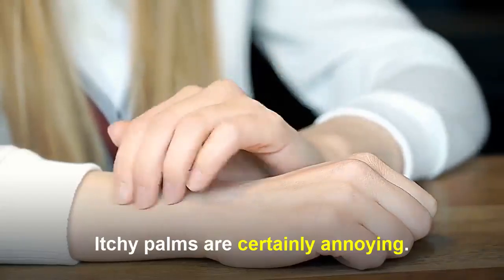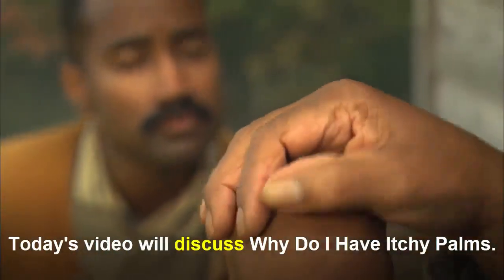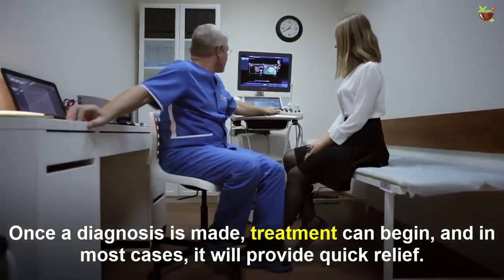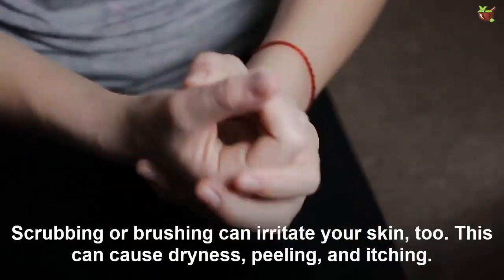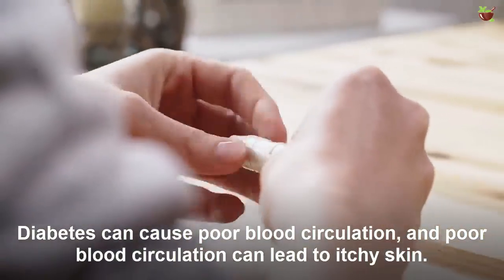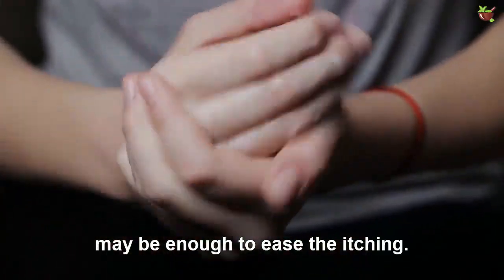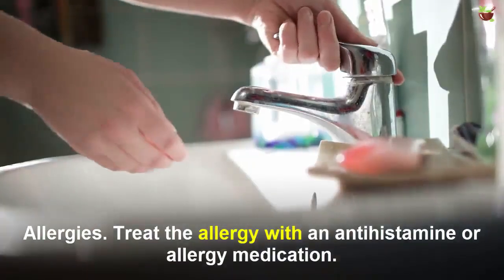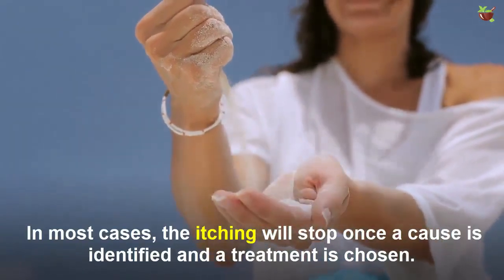Why Do I Have Itchy Palms | Itchy Palms Treatment | Palm Itching Reasons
Itchy palms can have many causes, such as dry skin, allergies, fungal infections, and even stress. Allergies are commonly the cause of itching in the palms of the hands. Symptoms may include redness and swelling along with intense itching.

The best way to treat an allergic reaction is to avoid contact with the allergen. Dry skin can also cause itchy hands and fingers. Home remedies such as moisturizing lotion or shea butter can help relieve the symptoms of dry skin.

Fungal infections are another common cause of itchy palms and other areas of the body. Treatments for this condition include antifungal creams or ointments that can be applied directly to the affected area.

Stress is another potential source of itchy palms due to increased sweating when under duress which can make the palms more susceptible to irritation or infection. Hand hygiene is important in minimizing these risks and alleviating symptoms, so keep your hands clean after coming into contact with any potential irritants.